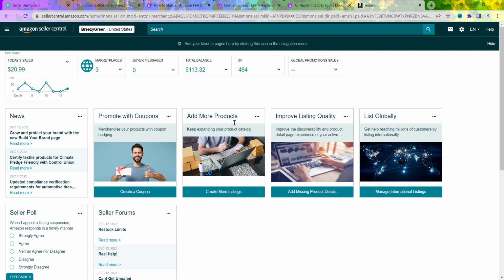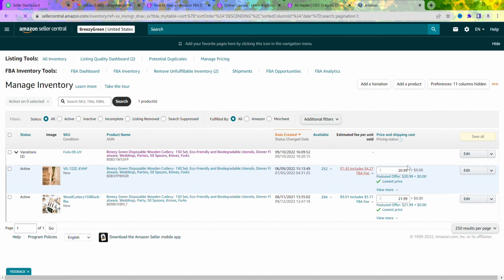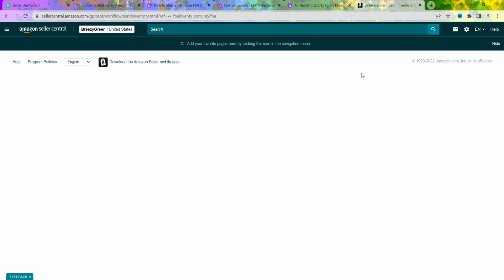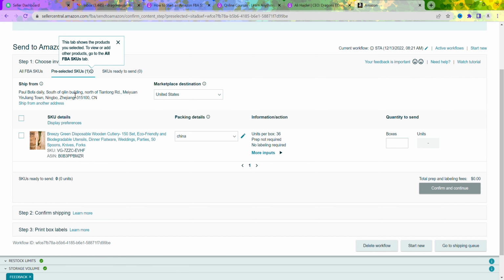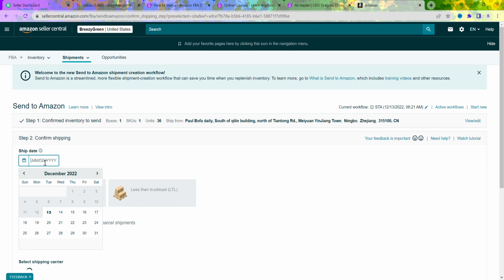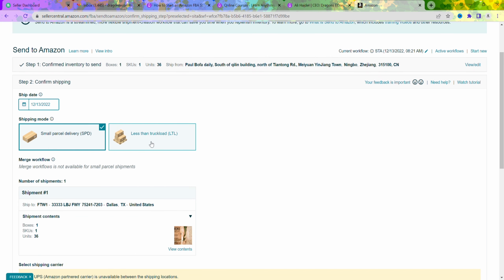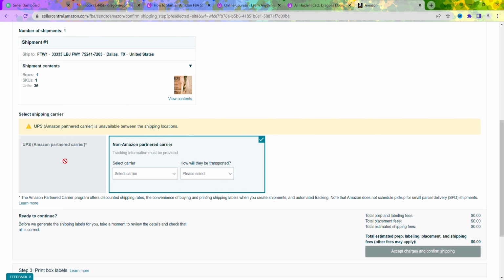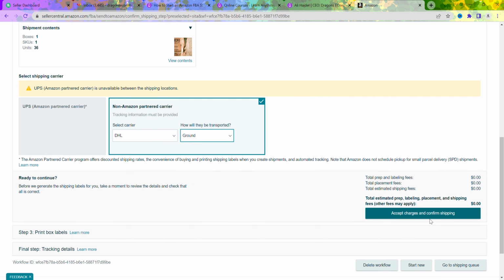How To Send Your First Shipment To Amazon FBA | Send Products to Amazon Warehouse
𝐃𝐢𝐫𝐞𝐜𝐭𝐨𝐫𝐬
𝐀𝐥𝐢 𝐇𝐚𝐢𝐝𝐞𝐫
𝐙𝐚𝐢𝐧𝐚𝐛 𝐑𝐚𝐬𝐡𝐞𝐞𝐝